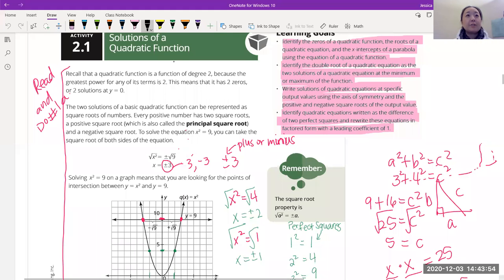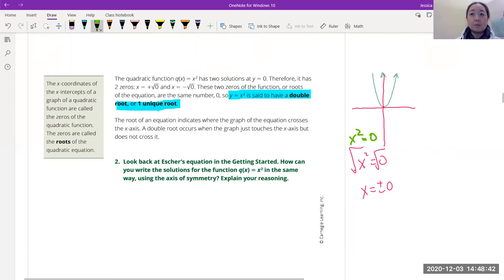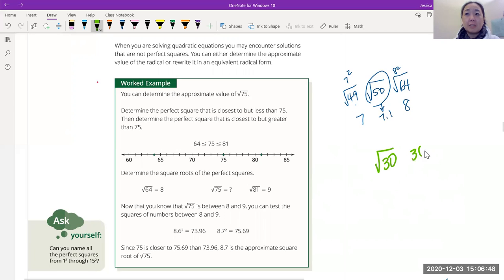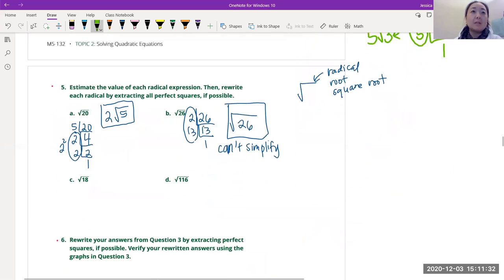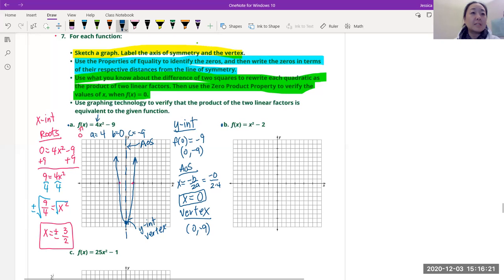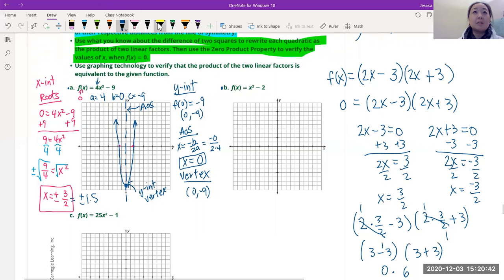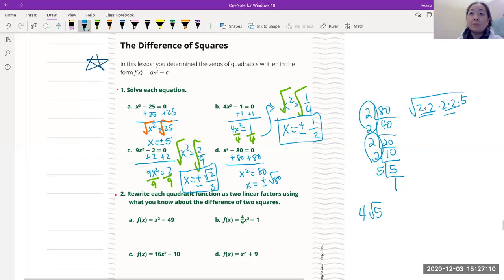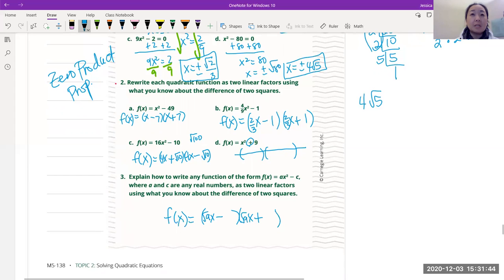A2 Q2 M5 T2 L2 Solutions More or Less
Find the roots/x-intercepts/zeros graphically and algebraically, double root, estimating square roots, simplifying radicals, Zero Product property, solving for roots in factored form. Graphing a quadratic function in standard form in the form f(x) = ax^2 +c.